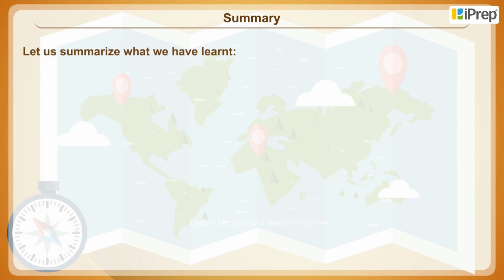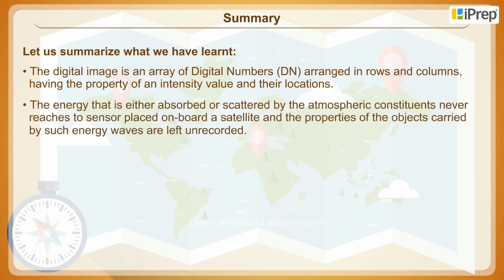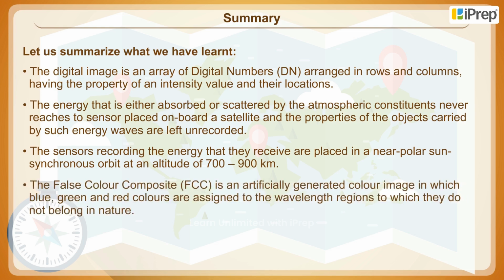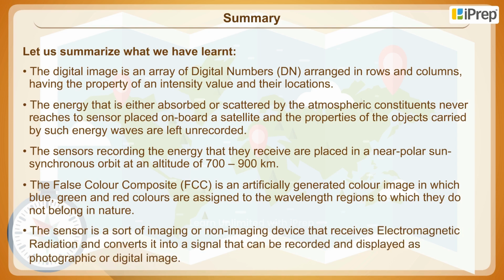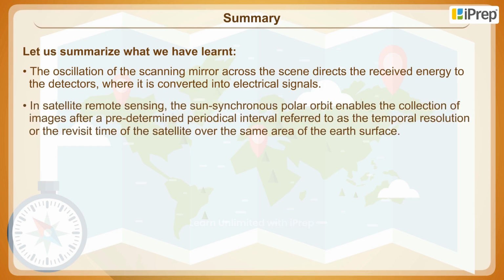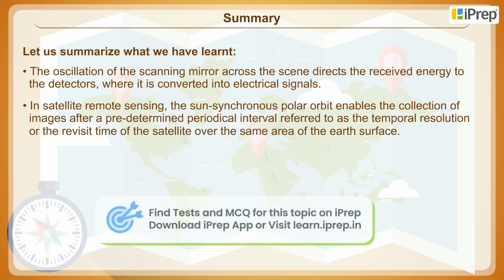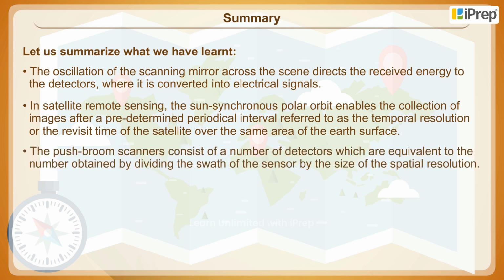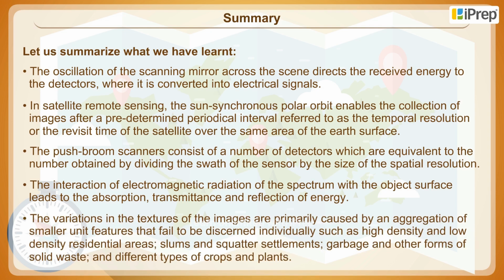Summary | Introduction to Remote Sensing | Geography | Class 11 | iPrep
In this video, we have explained Summary, an important concept in the chapter, Introduction to Remote Sensing from Geography for Class 11th .
iPrep offers rich and comprehensive learning content for Nursery to 12th including:
- Chapter-Wise Assessments
- Syllabus Books
- Notes
- Simulations
- Co-curricular Courses
- Career Orientation